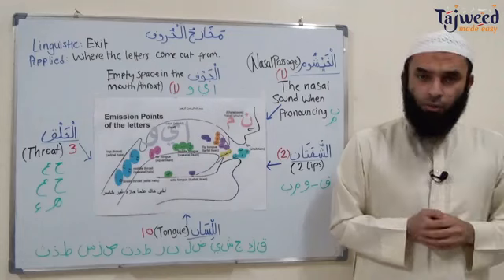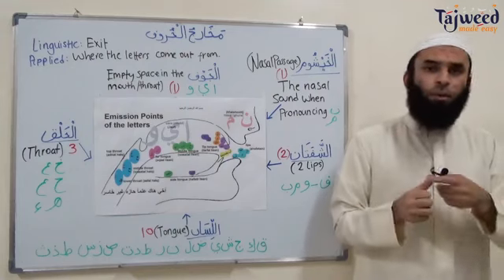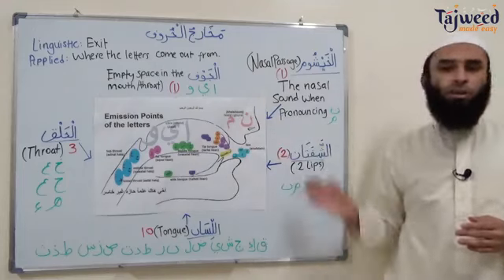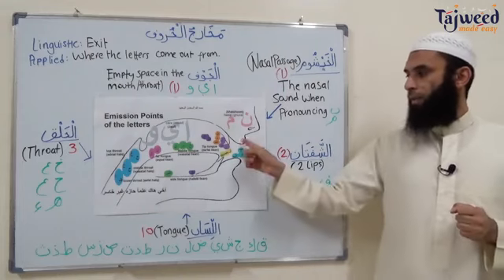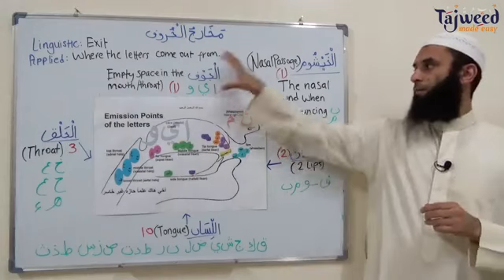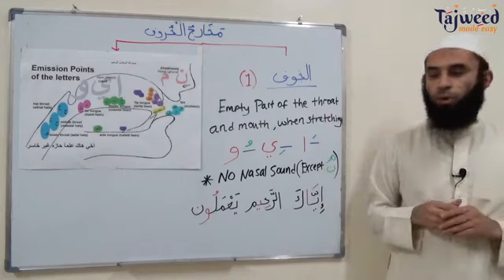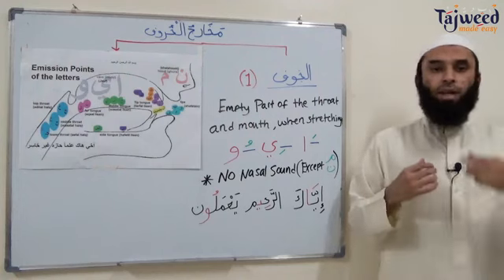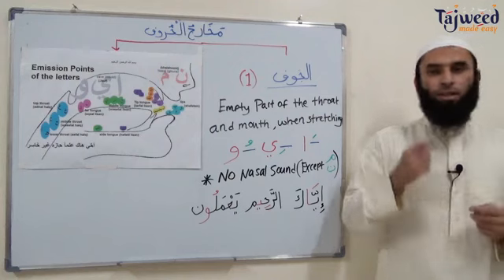Makhaarij Al Huroof _ Al-Jawf (The Empty Part of the Mouth) Theory Lesson 18